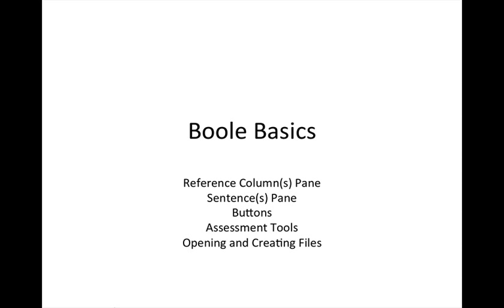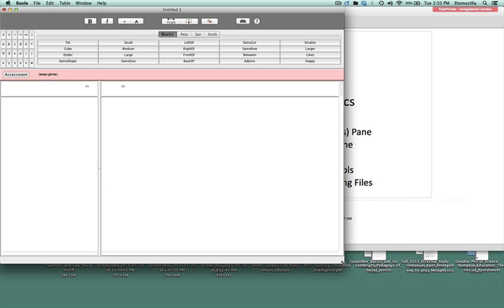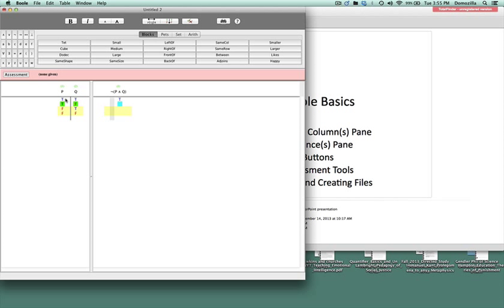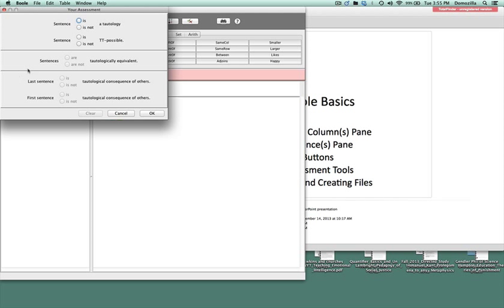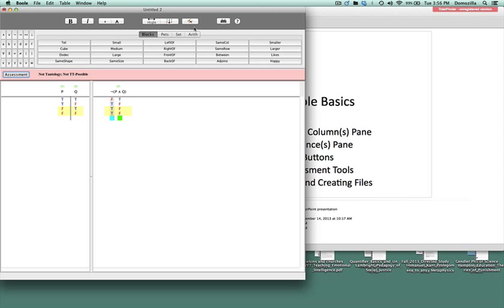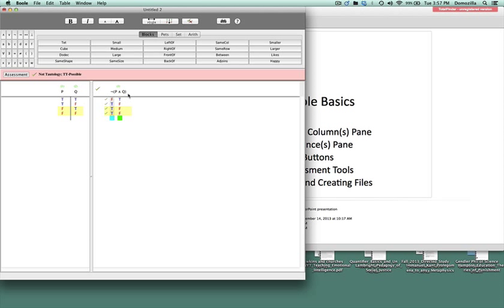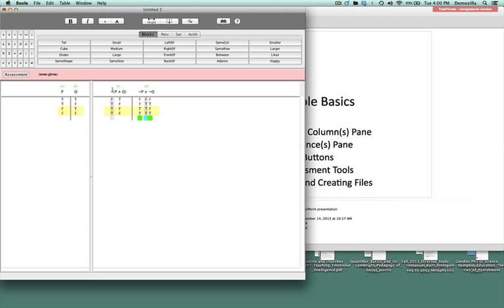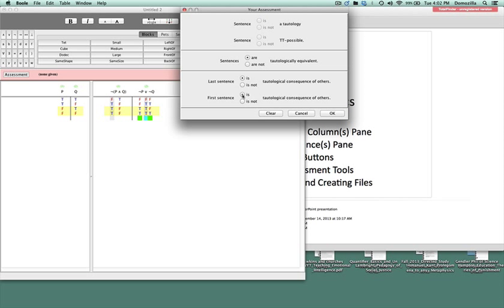Boole Basics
This is a first-timer's introduction to Boole, so the presentation is very basic.